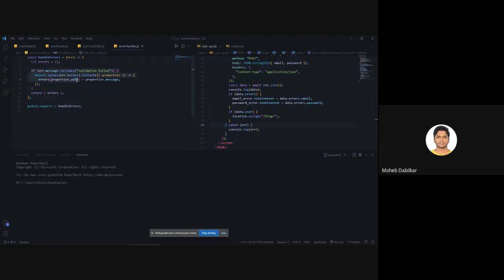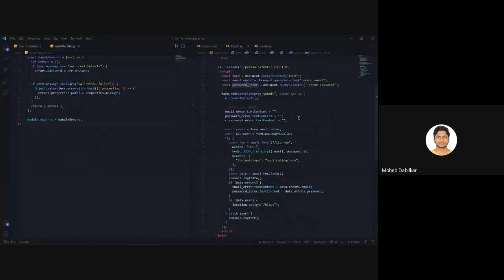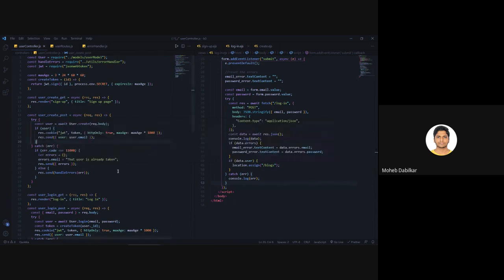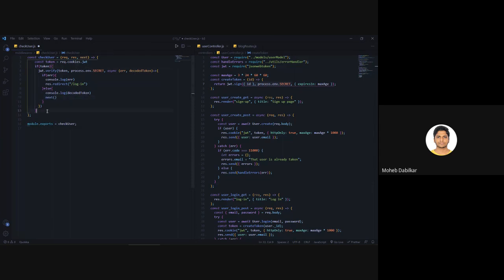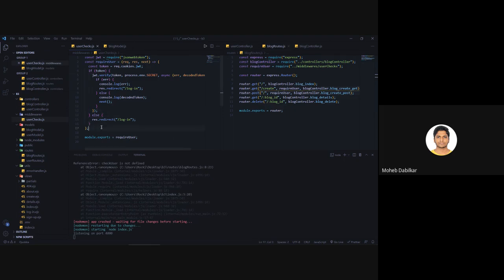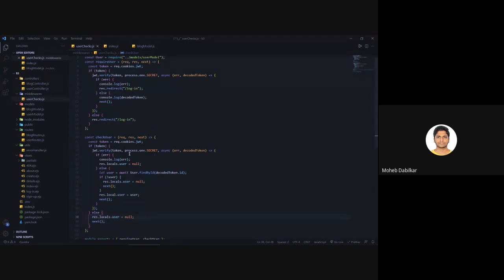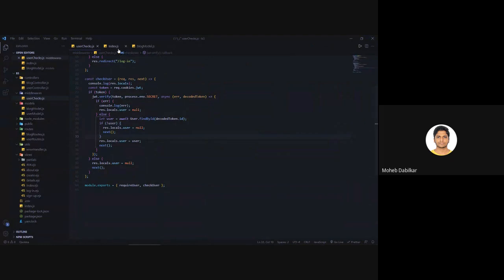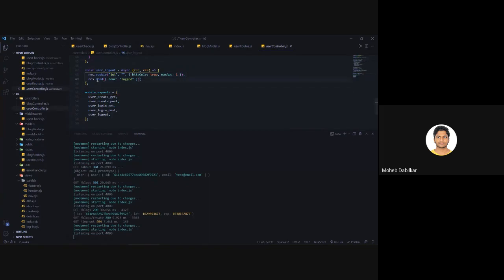Node J's Training || Batch 03 || Day 10 || CAREER DREAMS EDUCATIONS || TECHNOPHILIA1.0